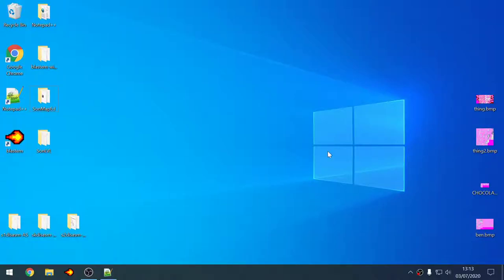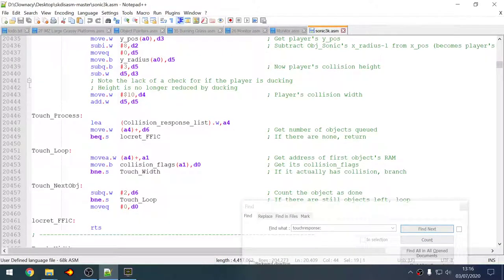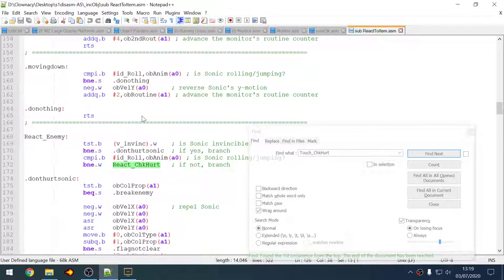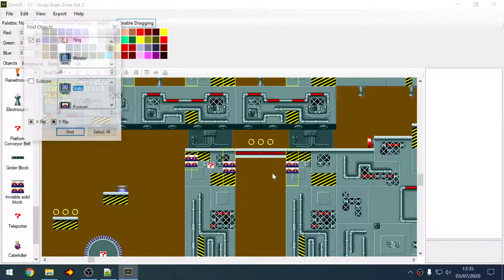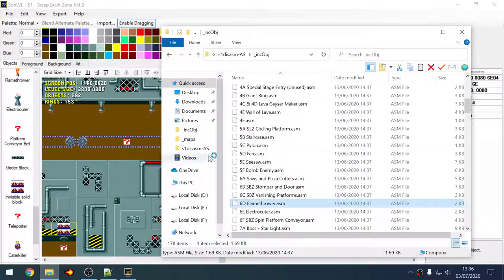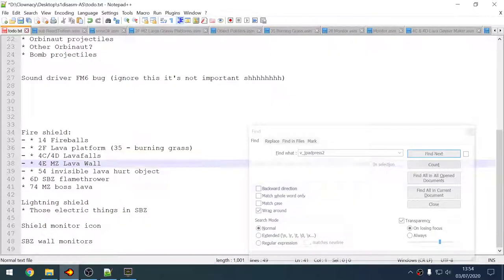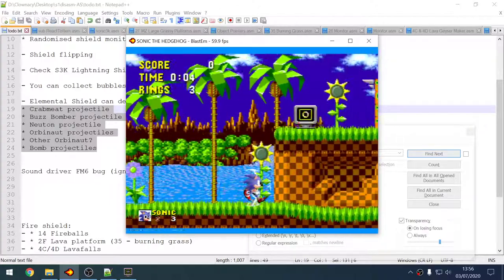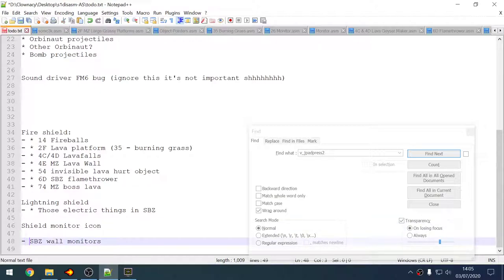Porting the Elemental Shields to Sonic 1 - Part 10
In this part, I make Sonic immune to various attacks while using an Elemental Shield.